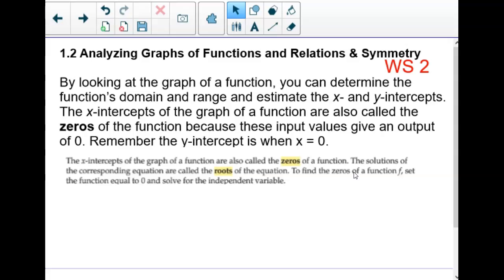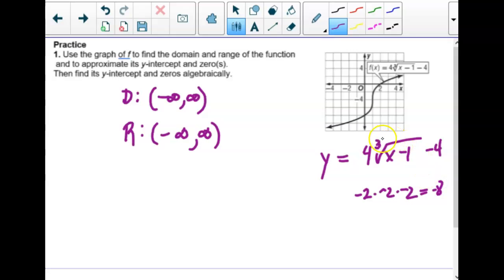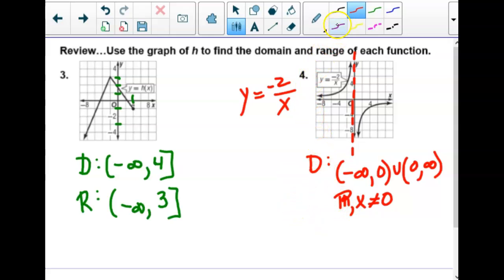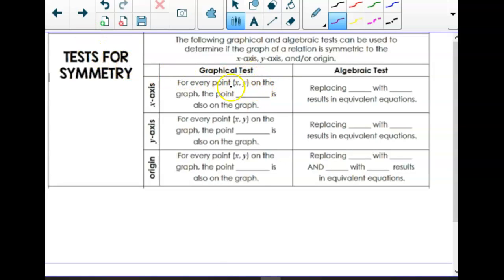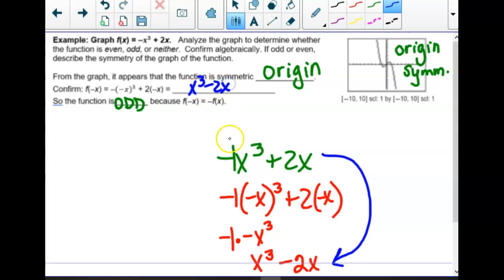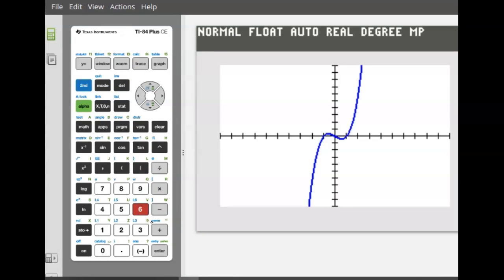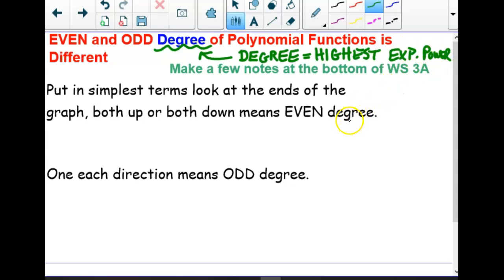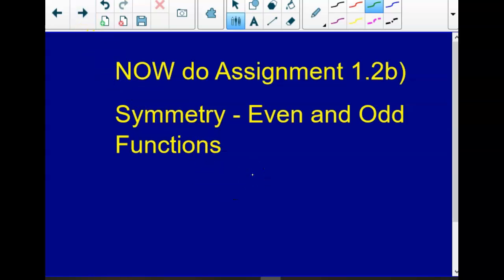1.2 Even and Odd Symmetry 9.13.2021